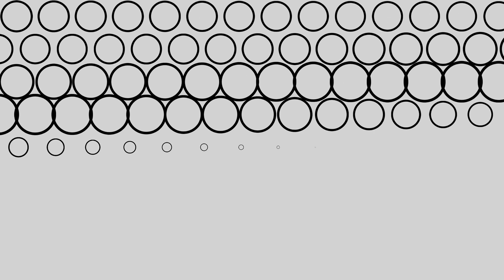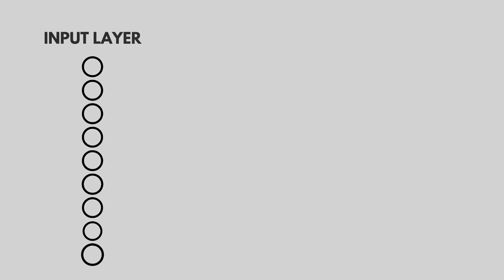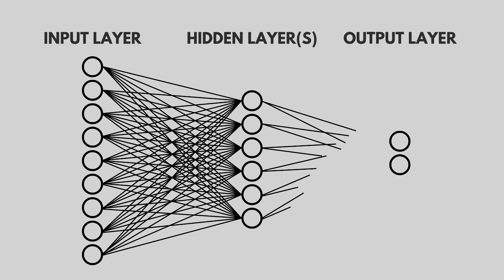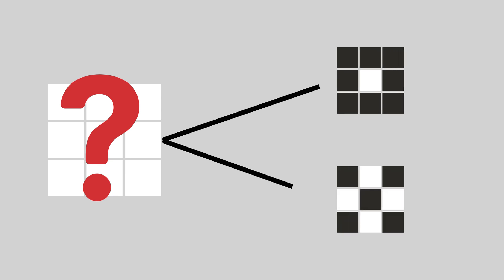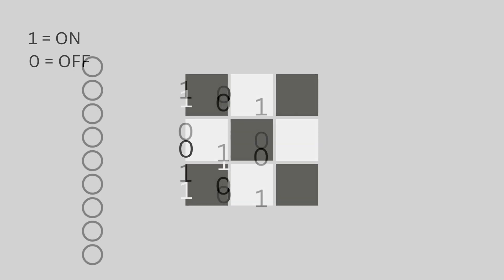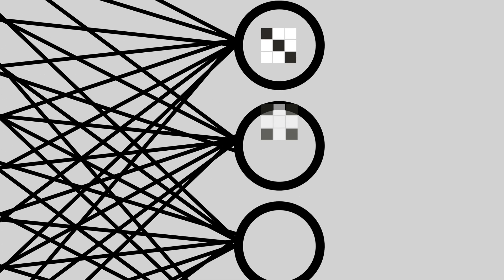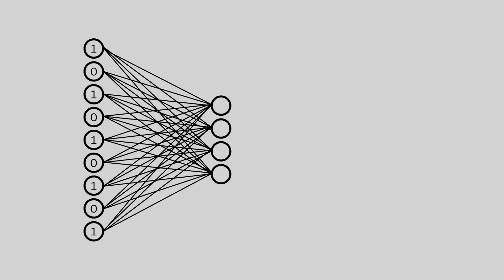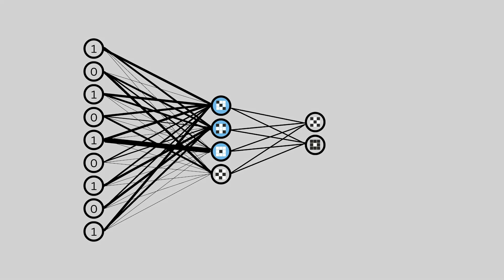What is a Neural Network? Simple Visual Examples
In this video, I break down neural networks in a super simple way—using a tiny 3×3 image as an example to show how input layers, hidden layers, and output layers work together to recognize patterns. Whether you're brand new to AI or just curious about how these systems “learn,” this video gives you a clear visual and explanation without the math overload.